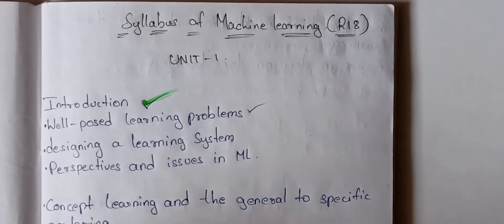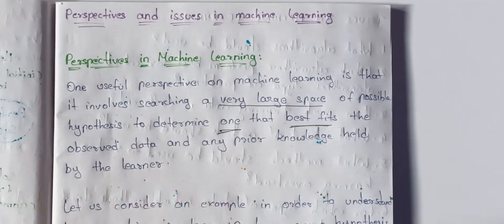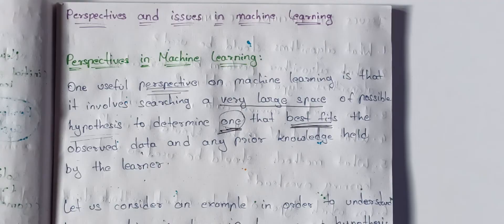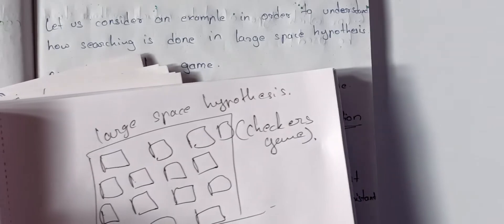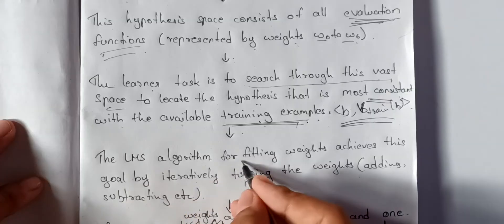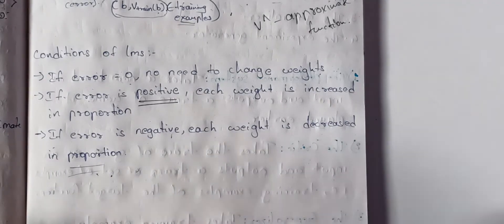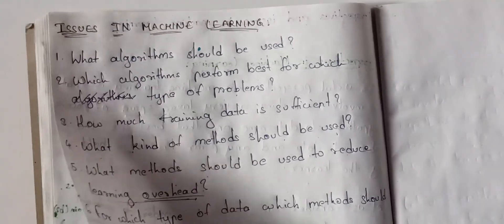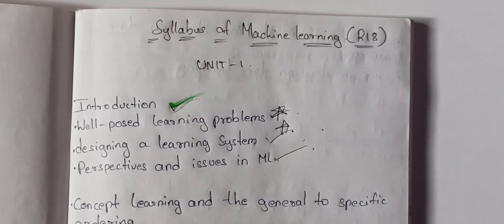Machine Learning Unit 1: Perspectives and issues in machine learning in telugu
In this video we have covered the perspectives and issues of a machine learning system.